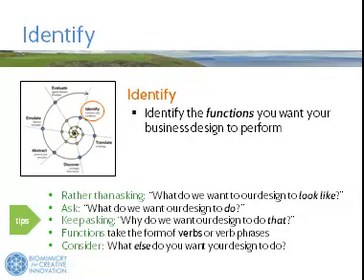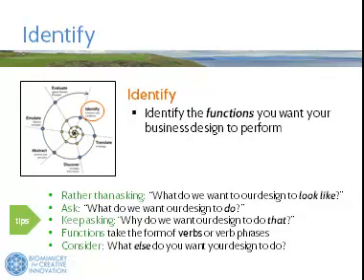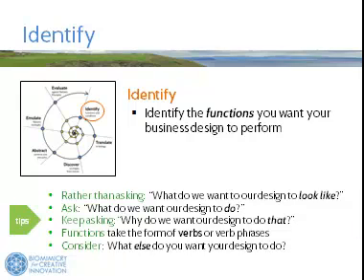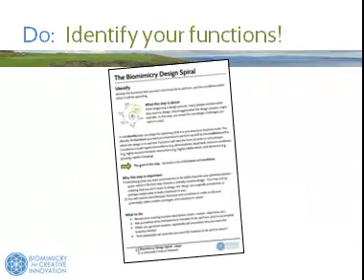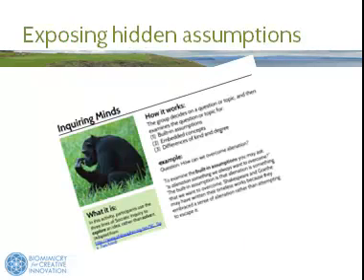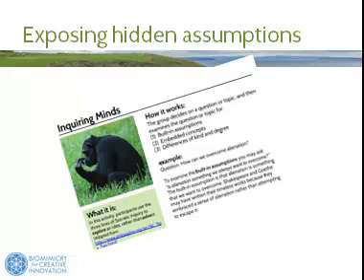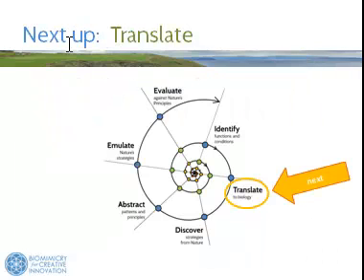Identify step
Redesigned for Resilience
BCI Business Inspired by Nature workshop